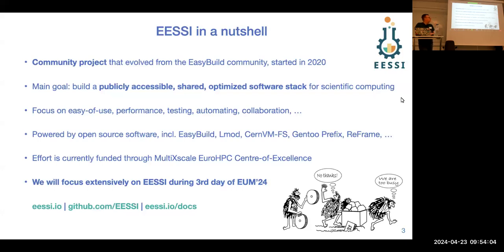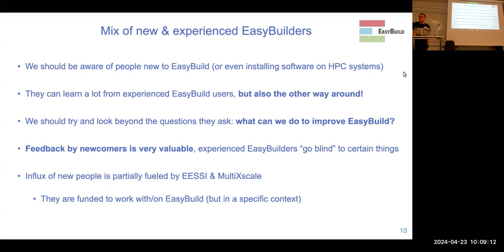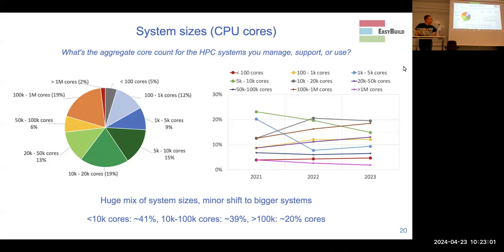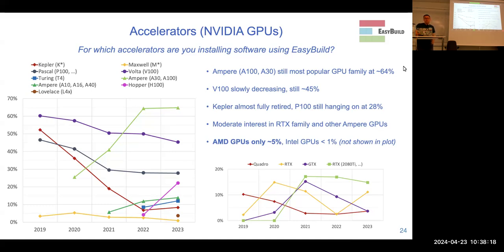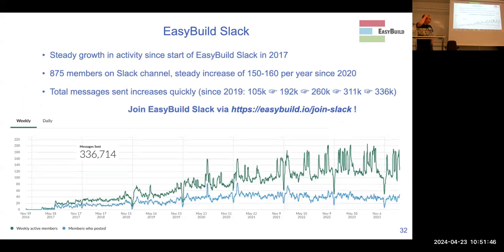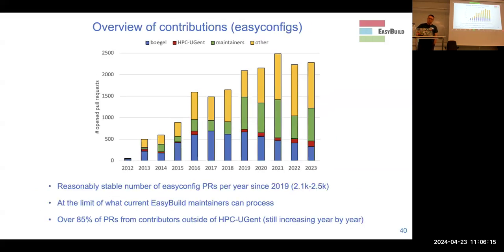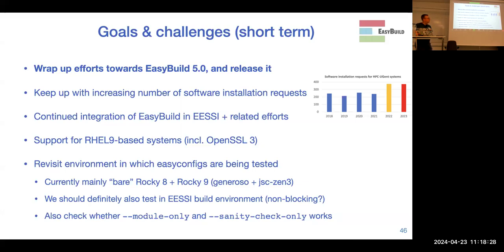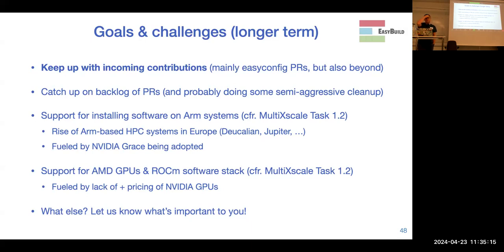EasyBuild State of the Union (2024)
Let's look back at what was changed in EasyBuild in the last year, how we are doing right now, what we are currently working on, which challenges are ahead, and the enhancements and changes in EasyBuild we envision for the future.

In addition, the highlights of the last EasyBuild User Survey will be covered in this talk.